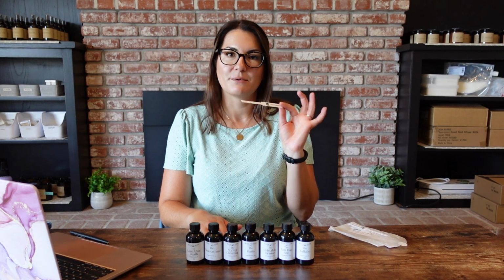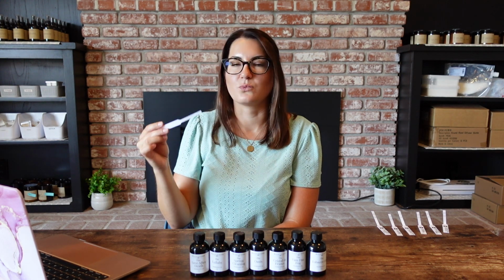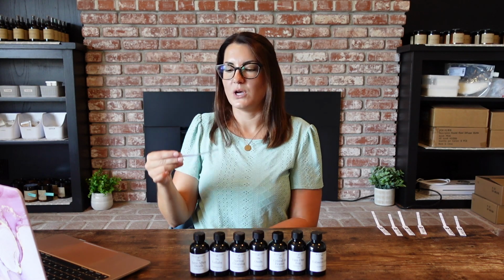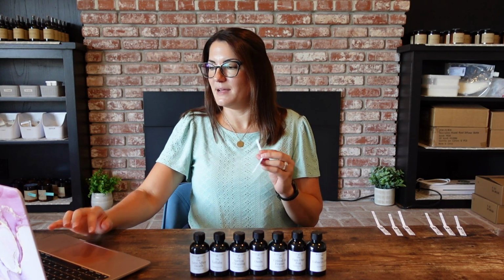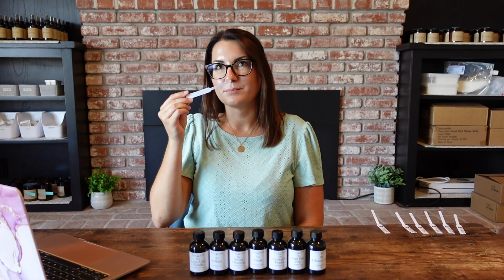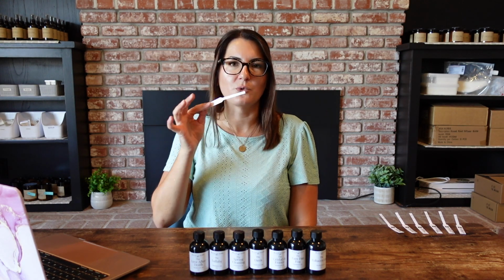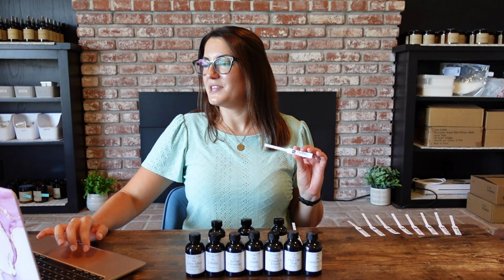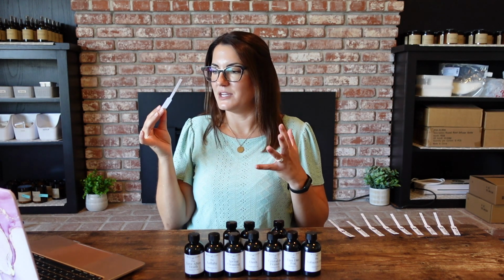Reviewing The Newest Fragrance Oils From Black Tie Barn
Please note that everything shown in this video is just what works best for me. There is no wrong or right way of doing things. I urge you to do your own research and testing.

TOAUTO melter
XL presto pot
Pancake batter dispenser
Mini grams scale
Pouring pitcher
Digital thermometer
Laser thermometer
Glass beakers for FO
Heat gun
Fragrance oil bottle twist caps
Electric rechargeable lighter
Wooden skewers

COMMON LINKS FOR PACKAGING:
Shipping label printer
Ranpak roll
Fragile stickers
Thank you stickers
Shipping scale
Black ink pad
Packing tape
Muslin bags
Kraft gift bags
4x4x4 kraft gift box

AMAZON STOREFRONT: (everything I use from Amazon is linked here)